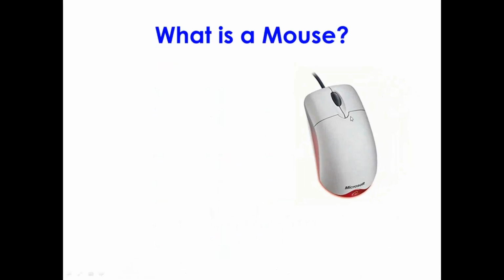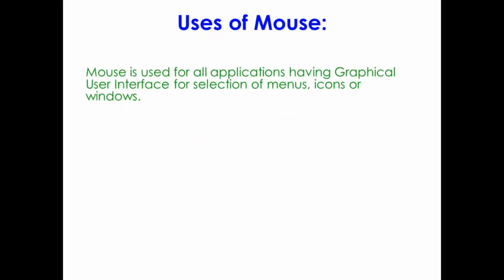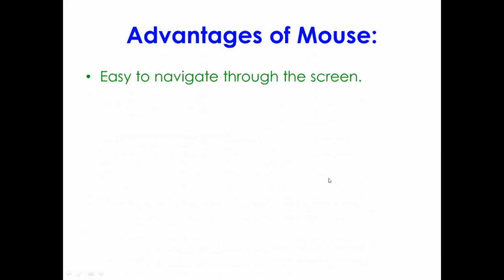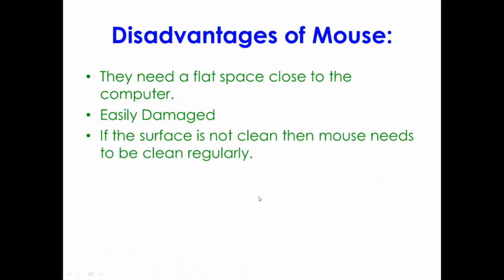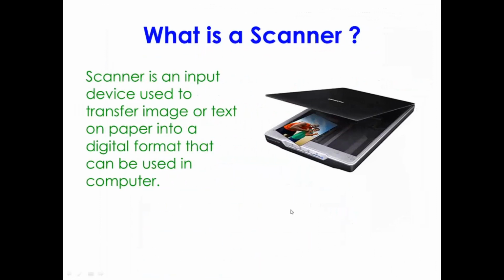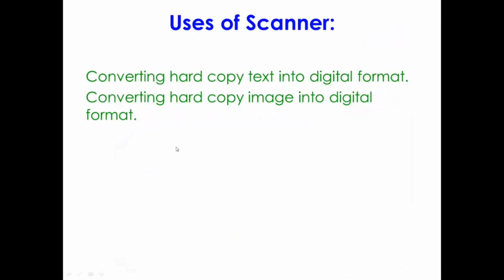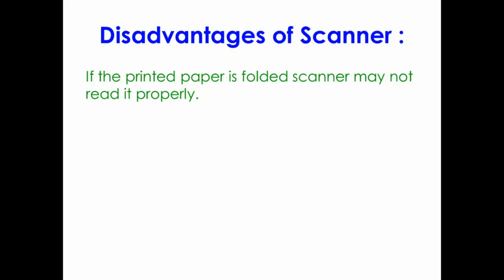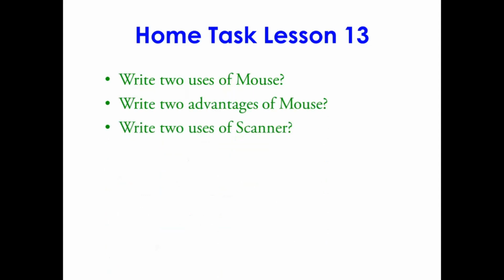Grade-8 Computer Science Mouse Scanner Lesson 13